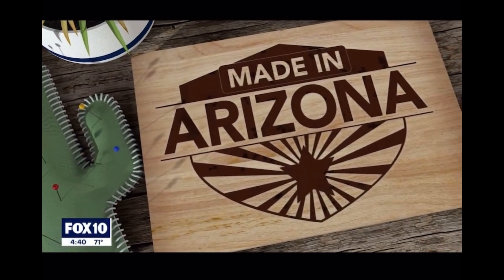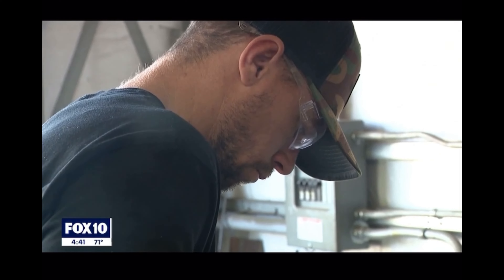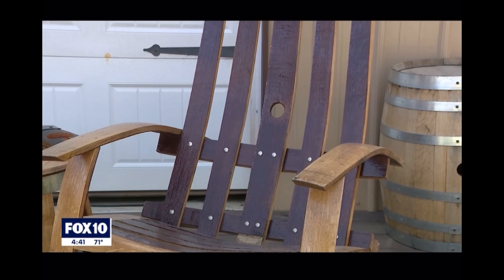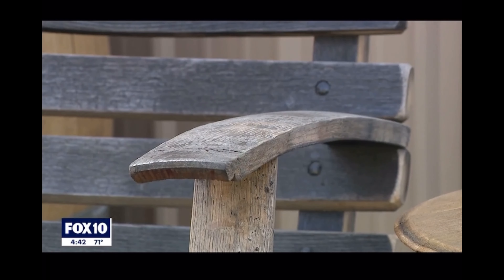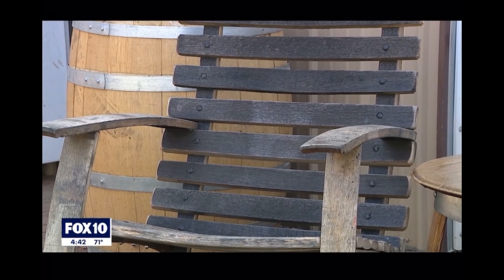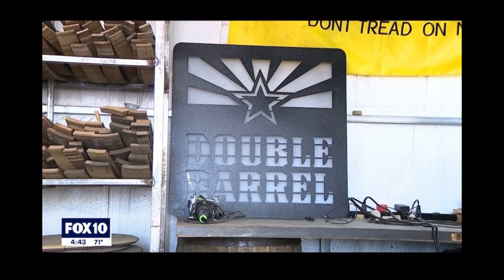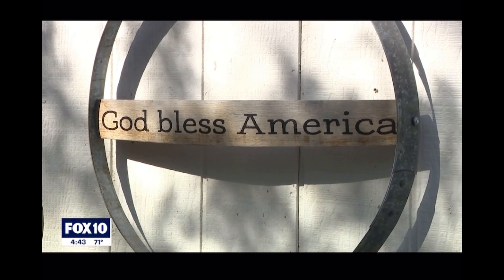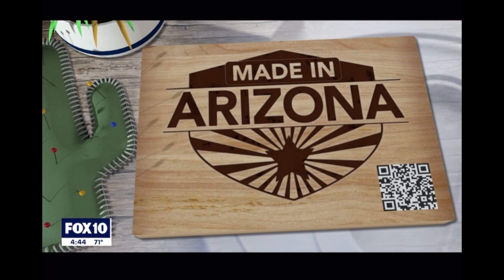Double Barrel AZ on FOX 10!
We were blessed with the opportunity to get on Fox 10 in a series of “Made in Arizona”